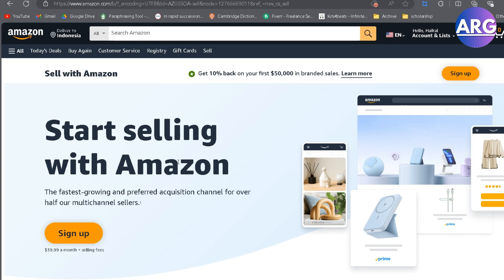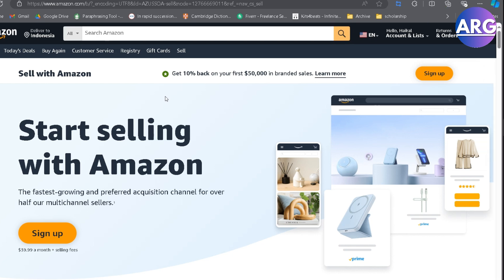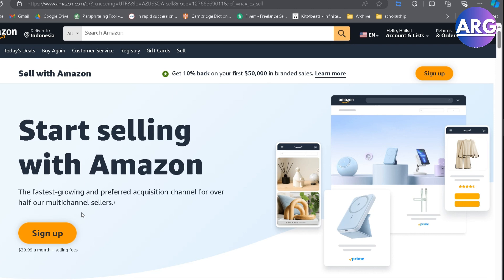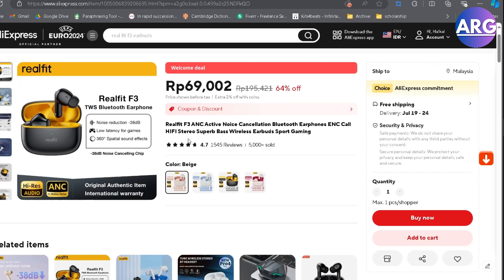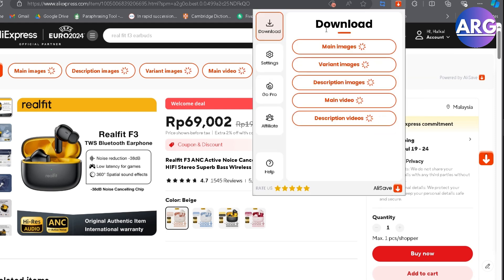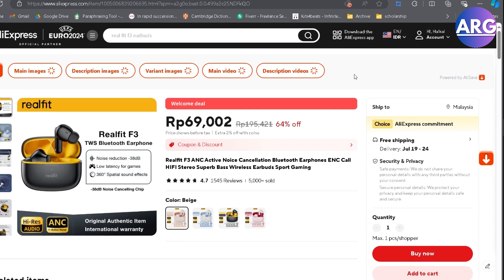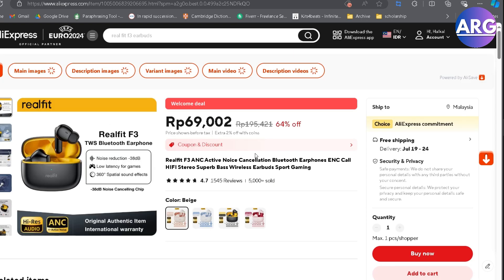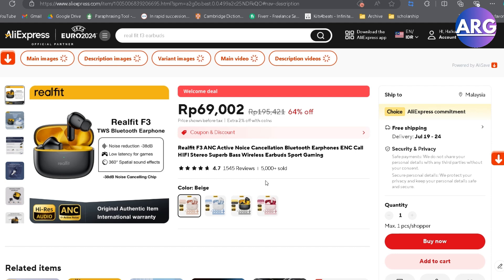How To List Products On Amazon From Aliexpress (Quick & Easy)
In this video I have showed you how to list products on amazon from aliexpress .